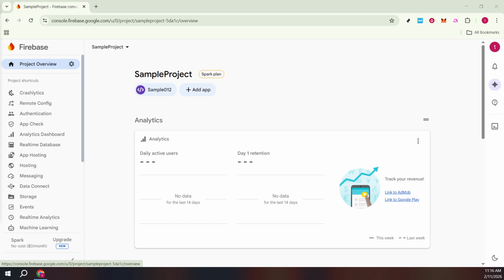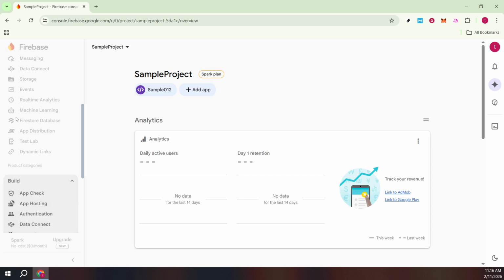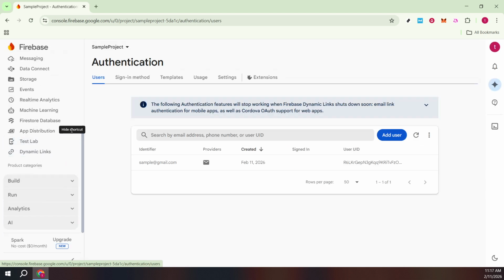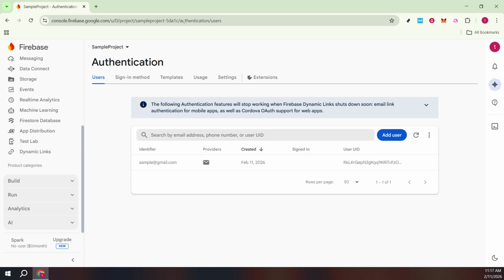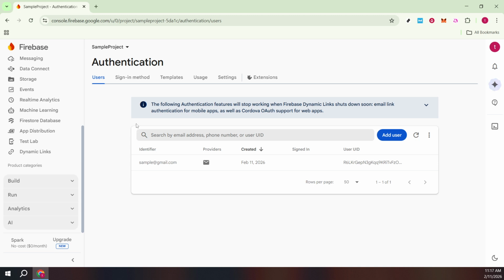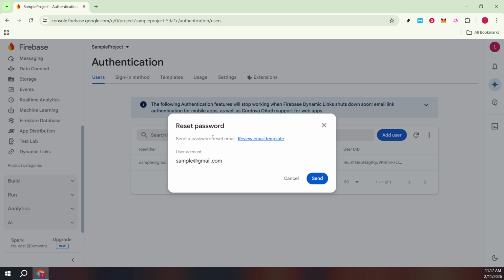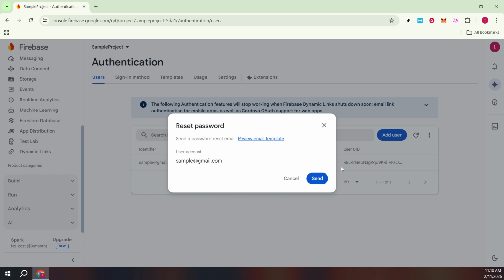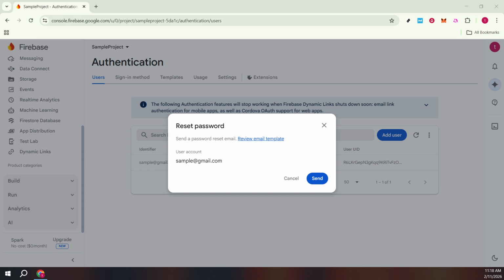How To Reset Password In Firebase And Flutter [2026 Guide]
How To Reset Password In Firebase And Flutter